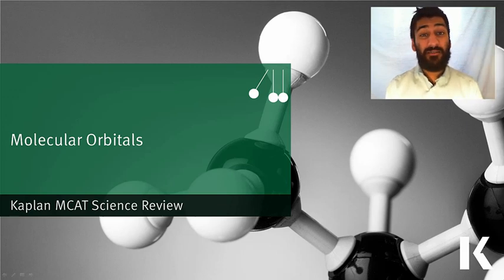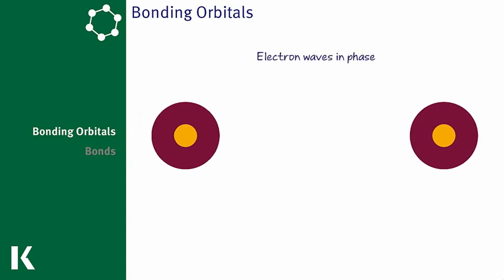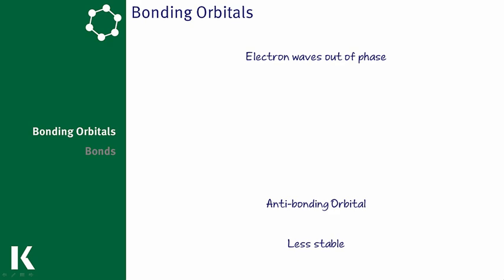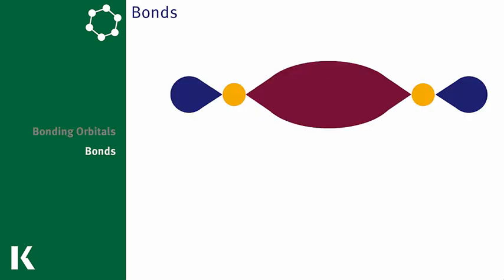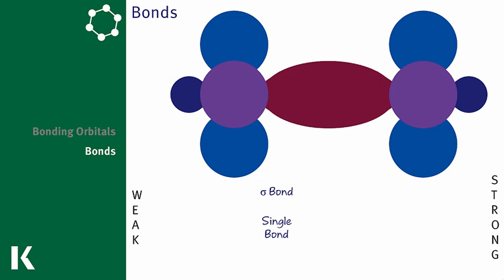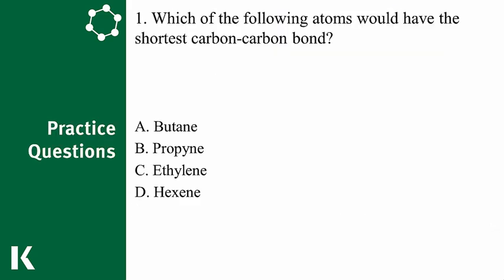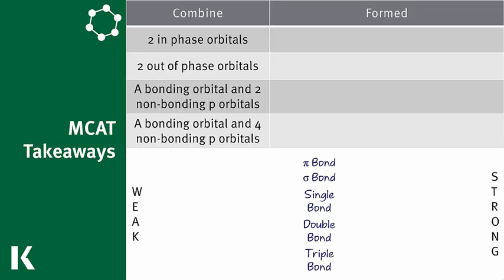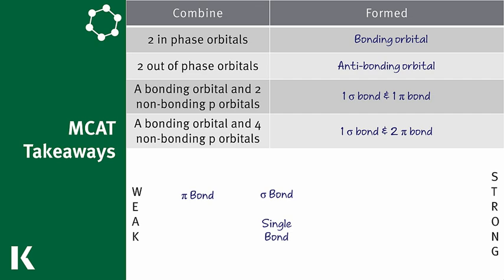Molecular Orbitals Explained | Bonding, Antibonding & MO Theory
Description:
Confused about Molecular Orbitals? This video gives you a clear and simple explanation of Molecular Orbital Theory (MO Theory), helping you understand how orbitals combine, form bonds, and explain the stability of molecules.

In this lesson, you’ll learn:

Basics of Molecular Orbital Theory

How bonding and antibonding orbitals are formed

Rules for filling molecular orbitals (Aufbau principle, Hund’s rule, Pauli exclusion)

How to calculate bond order and magnetic properties

Applications in JEE, NEET, and school chemistry exams

By the end, you’ll be able to apply MO Theory to predict molecular stability and answer exam-style questions confidently. Perfect for students looking to strengthen their understanding of chemical bonding.